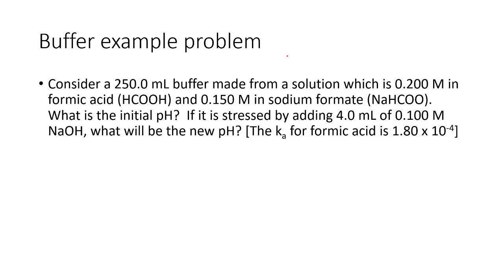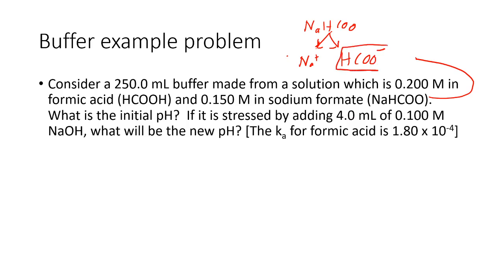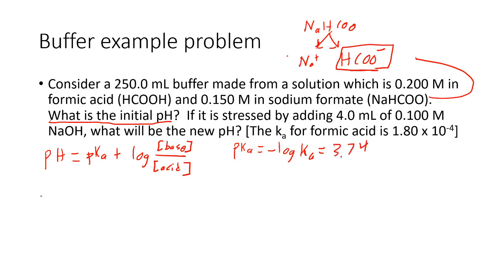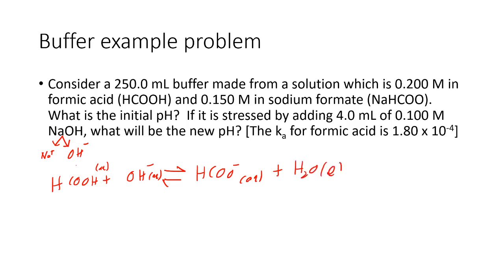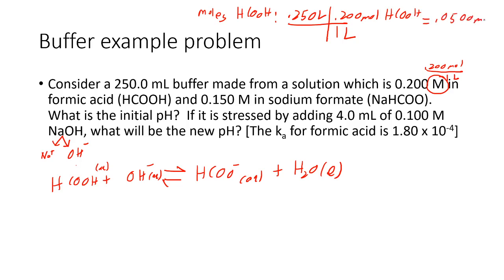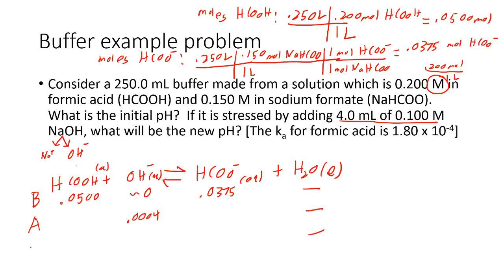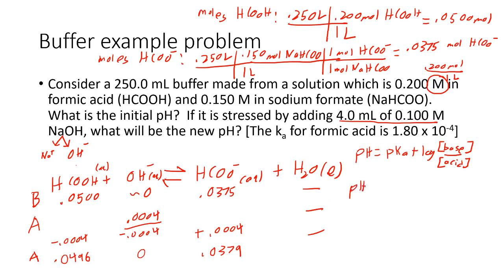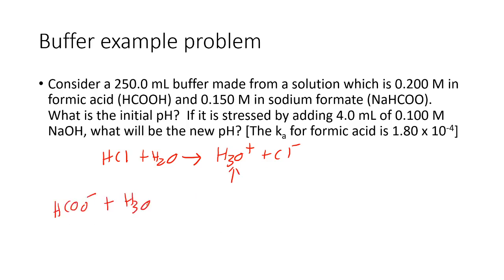Buffer example problem